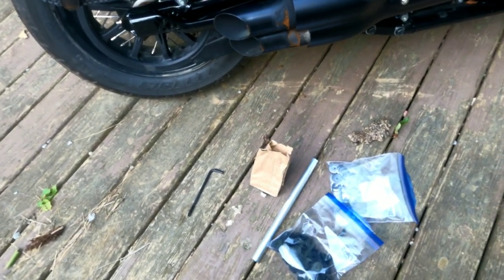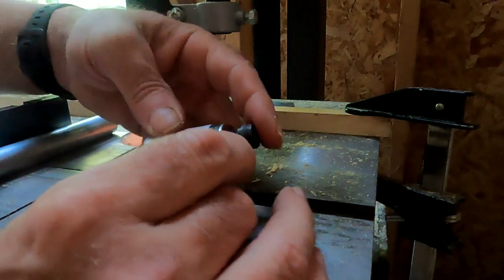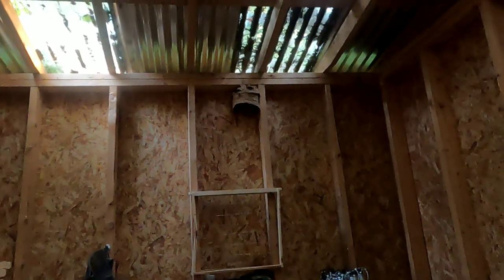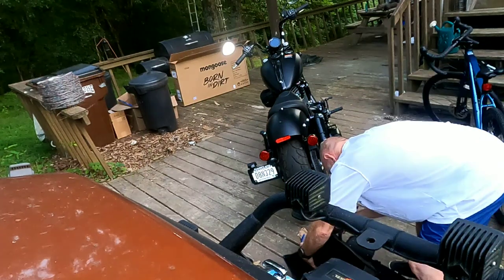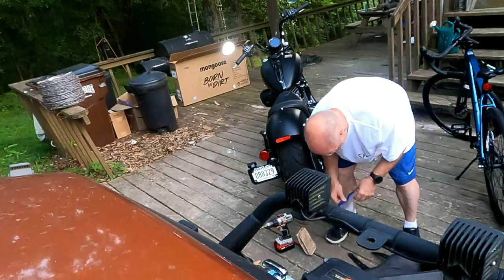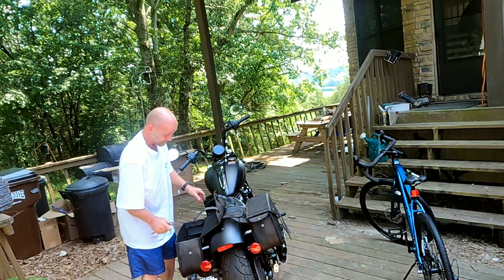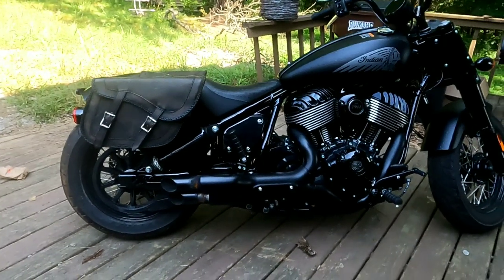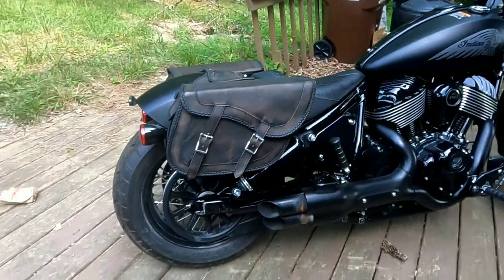how i made those DIY saddlebags & mounts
Be original!  I'm a diy kind of guy, especially if its going to save me $1800 plus. For $1800 i better be getting something besides vinyl.  Or for about $136 you can make your own saddlebags that are made out of leather. Heck, even if they tear up, i can do it 17 more times and still be ok with it. lol. Anywho, I also wanted something that would make my 2023 indian chief bobber dark horse original and unique. That's what being a biker is about right, expressing your freedom and originality.  So watch my video, come up with your own ideas, and do it. That's what being a man is about, right?  Getting stuff accomplished using your own hands and ideas.

To make the mounting brackets:
barstock (1 required)
metal washers (8 required)
rubber washers (8 required)
cap screws (4 required)

Saddlebags - you can use any throw-over style leather saddle bag but these are what I used

Total cost for everything above by todays prices was: $135.86